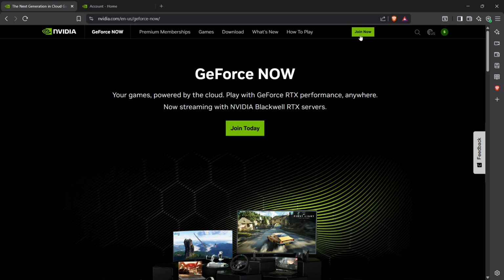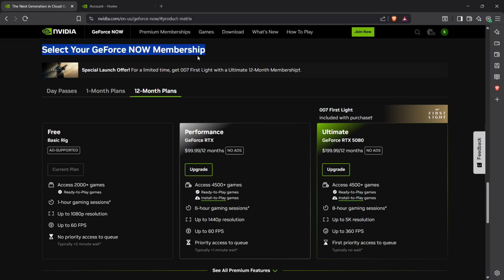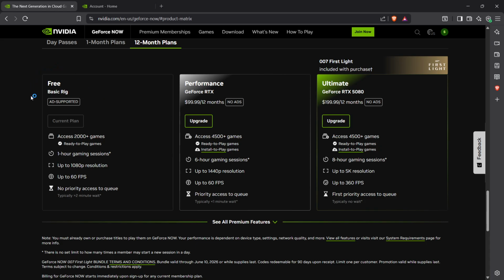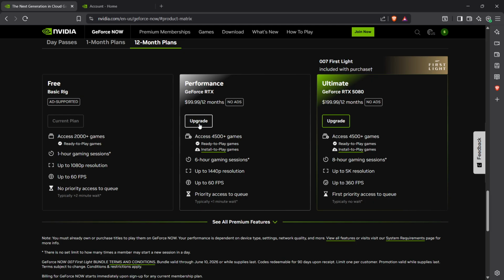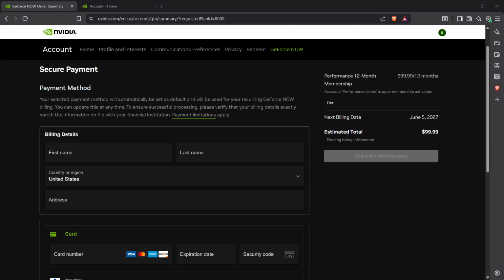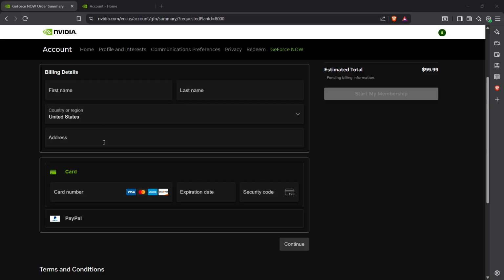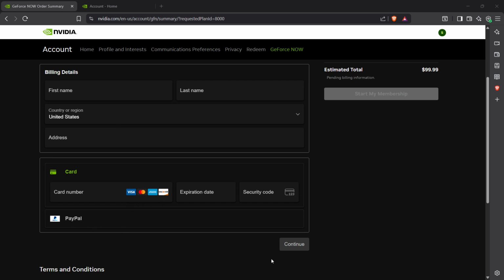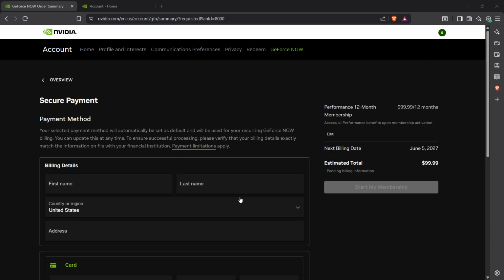How to Buy a GeForce NOW Membership [2026 Full Guide]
How to Buy a GeForce NOW Membership

In this video, we show you exactly how to buy a GeForce NOW membership. Securing your membership is essential for uninterrupted access to high-performance gaming experiences in the cloud.

By understanding the benefits and steps involved in the purchasing process, we can ensure that you make the most of your gaming setup with GeForce NOW. This tutorial will guide you through the various membership options available, enhancing your gaming accessibility and enjoyment.

Technical Specs:
Software: GeForce NOW; Feature: Membership and Subscription